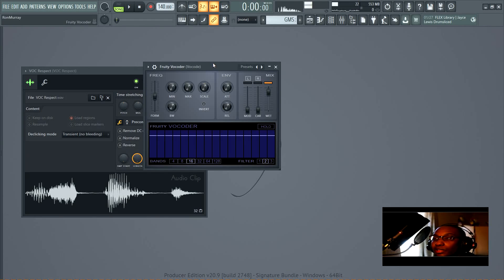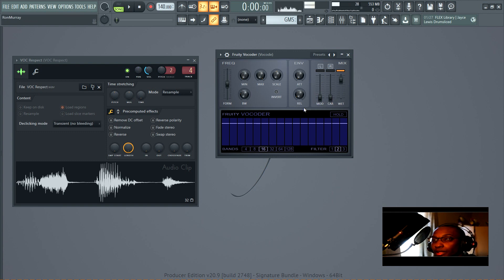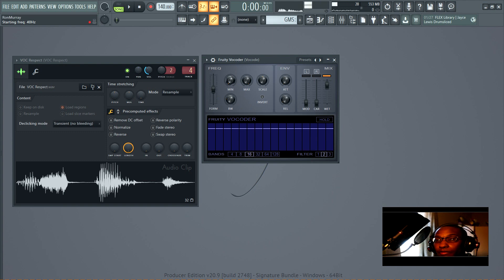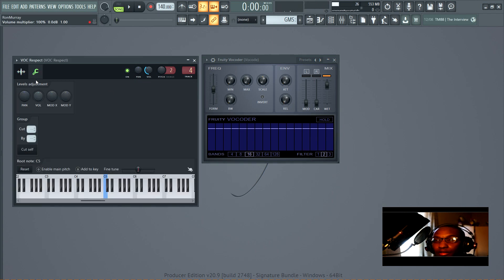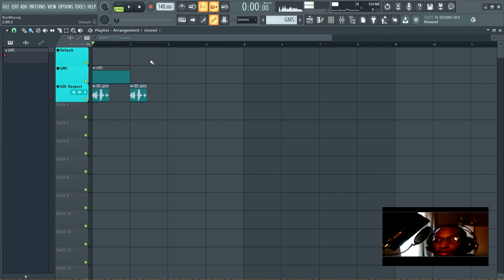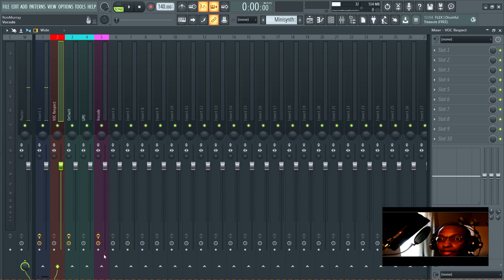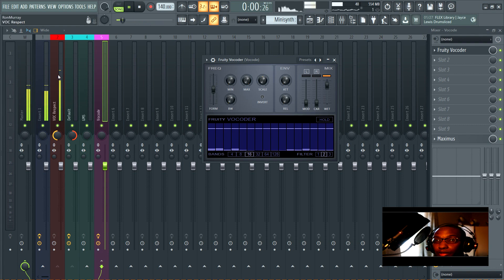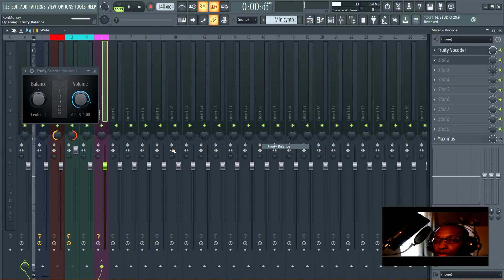How to Use Fruity Vocoder Part 1 | FL Studio 20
The purpose of this video is to explain how to use fruity vocoder in FL Studio 20. Fruity vocoder is a vocoder plugin that is not very cpu-intensive, and it is good for creative effects such as creating robot voices. Fruity vocoder is a stock plugin.

Fruity vocoder differs from Vocodex in that it was created earlier, but it is also easier to understand. Fruity vocoder helped me to understand how to use Vocodex because Vocodex is more complicated. Fruity vocoder is a handy tool for anyone who is using FL Studio 20 and would like to add something very interesting to a song without overloading their CPU and only using stock plugins.

Vocoding is the process of modulating a carrier sound, usually a synthesizer, using a human voice to make it sound like the synthesizer is talking. it is very easy to do and a lot of fun.

Start 0:00
What is a vocoder? 0:20
How to use Fruity Vocoder 2:00
Mixer tracks 7:20
Robot Voice 7:50